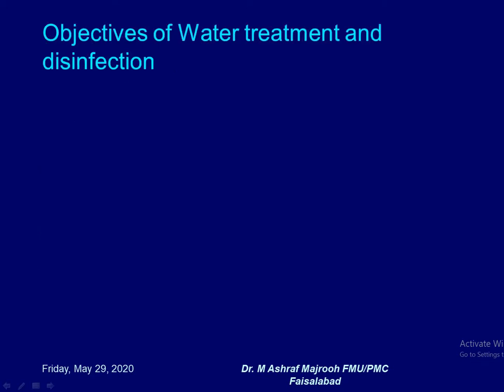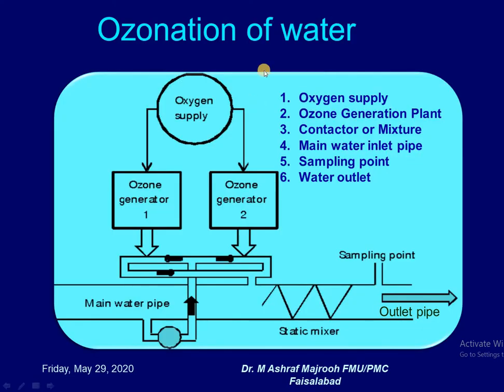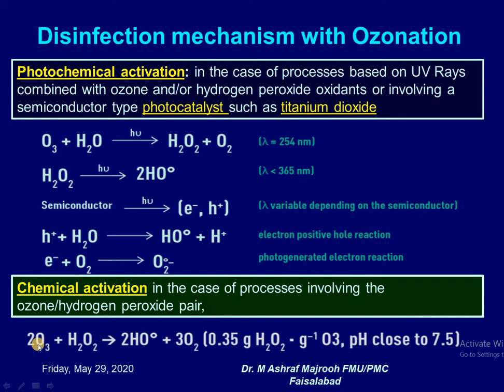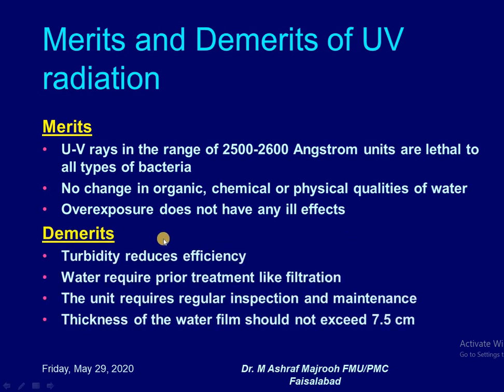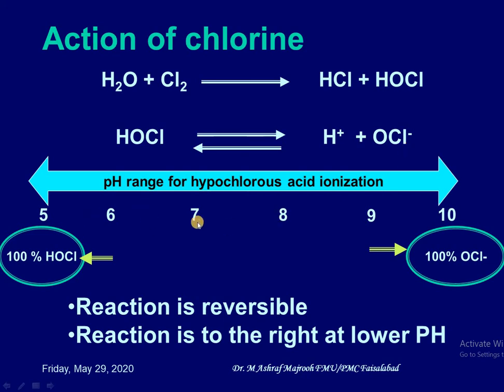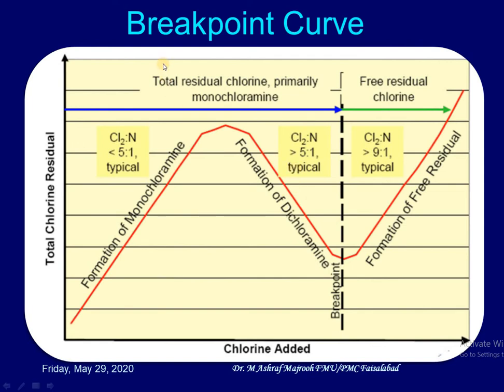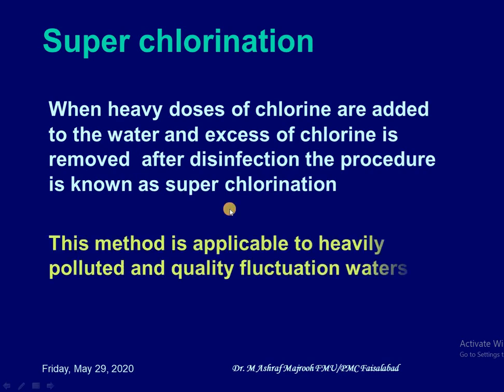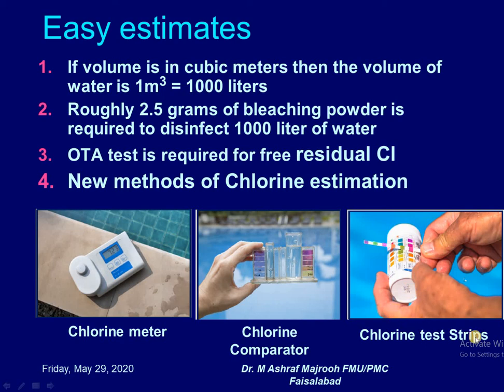Water Disinfection and Treatment WS3 | Dr. M Ashraf Majrooh (FMU/PMC)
'Water Disinfection and Treatment'  is a subtopic in the series of topics covered under "Water and Sanitation" Chapter.

Which is included in the curriculum for the 4th Year MBBS Students for the subject of Community Medicine and Public Health.

This is developed for distance learning / online teaching program to cover the curriculum requirements during lock down due to Corona virus (COVID-19) pandemic.